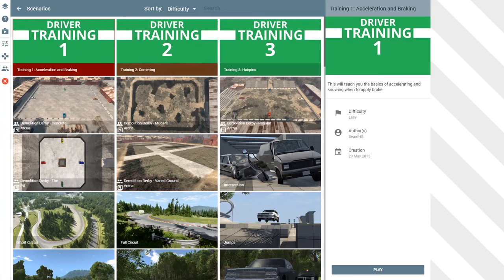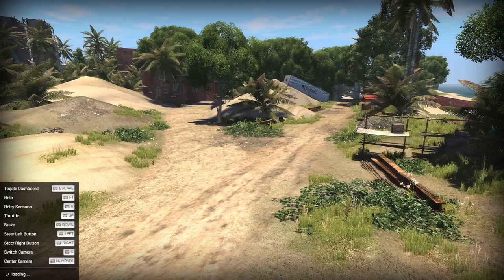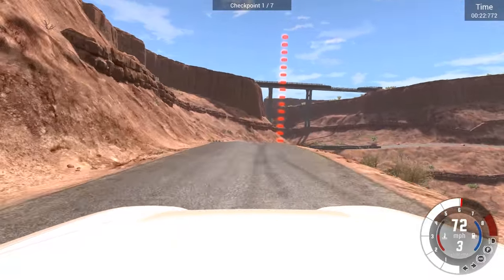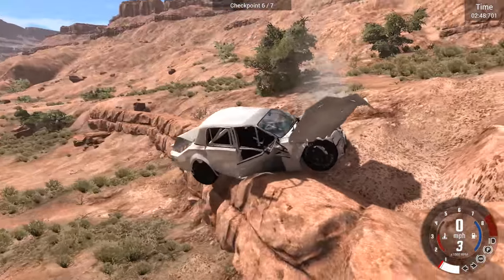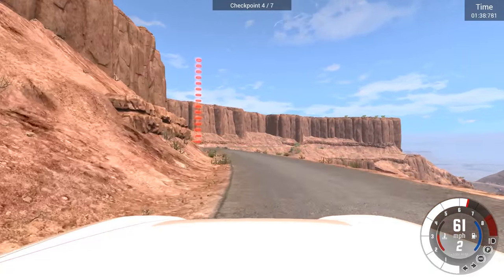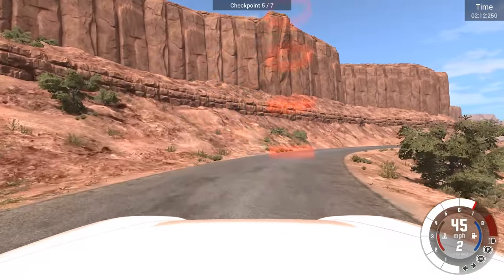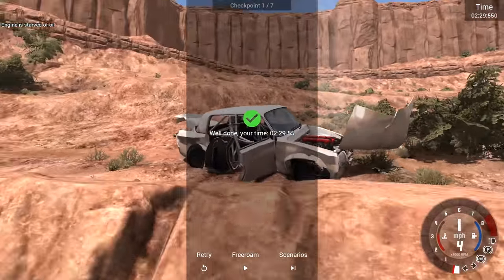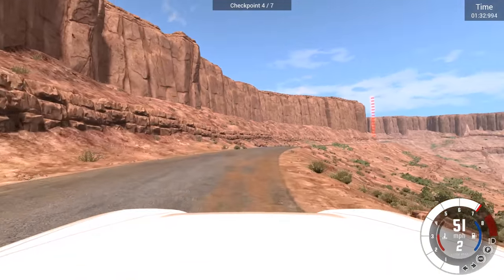BeamNG Drive - EP 2 - Utah Hill Climb Challenge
Welcome to Camodo Gaming's Let's Play BeamNG EP 2 Utah Hill Climb Challenge. Time to take on a tough challenge and hopefully get a decent time. It's time to crash some cars and do some challenges in BeamNG.

The driving feel is authentic and visceral, and crashes are realistic and violent; yet the physics are accessible enough to drive with a keyboard or gamepad while still being authentic with a full racing wheel with uncompromising realism.